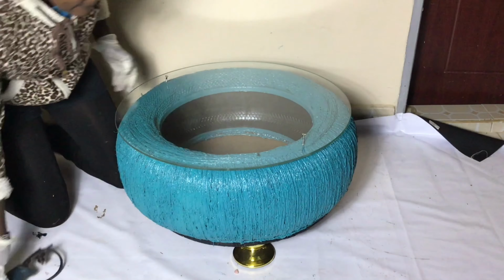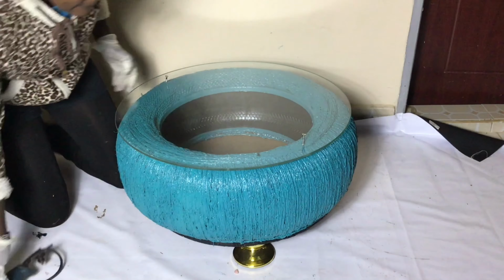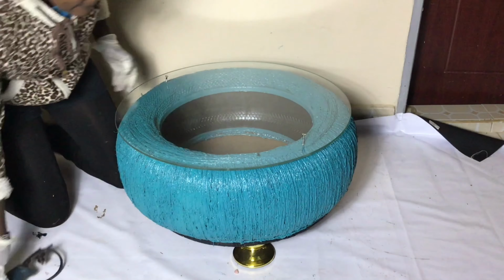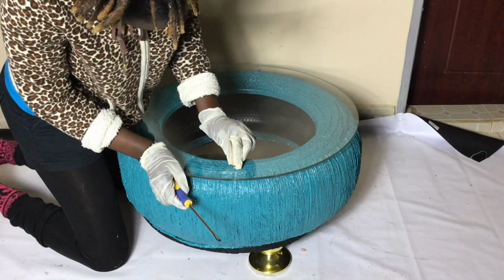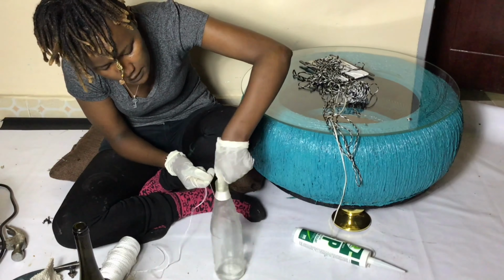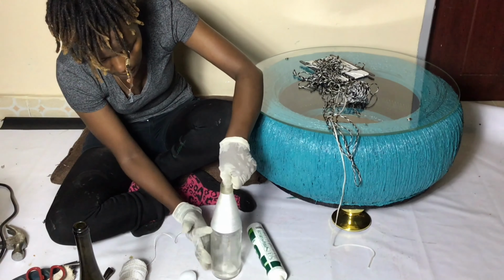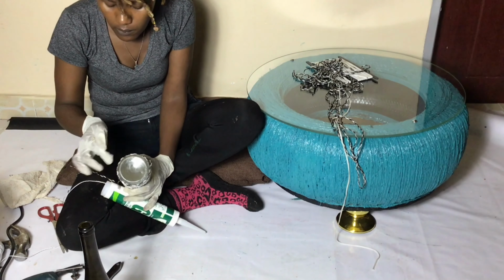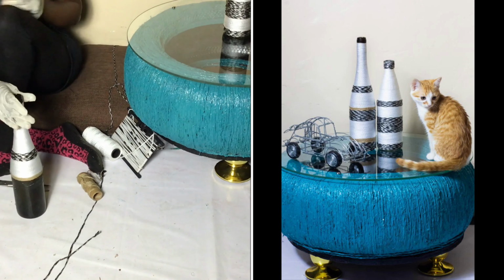DIY A COFFEE TABLE //HOW TO DRILL THE GLASS AND LEGS.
In this week's episode We are going to DIY reusing a car tyre/tire into a coffee table and with decorated bottles.

You can order the table it is for sale.

Love,
Njeri Kabiru.